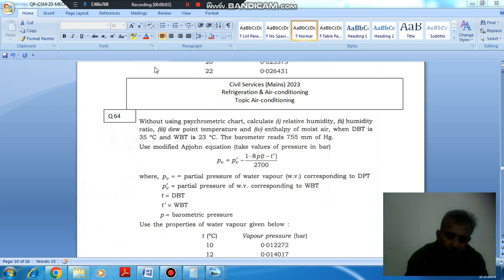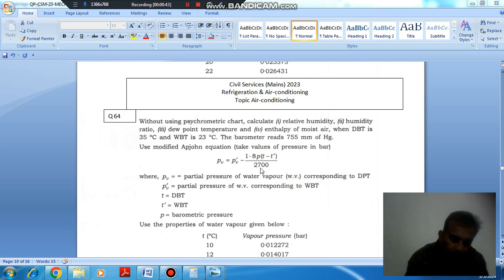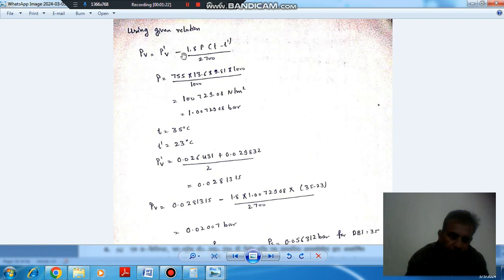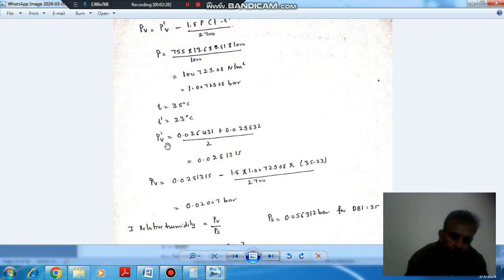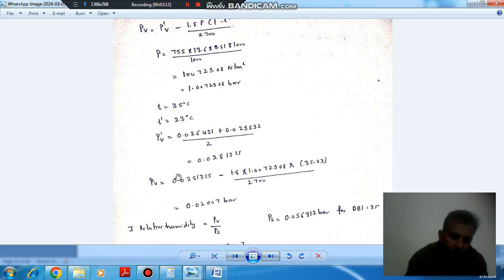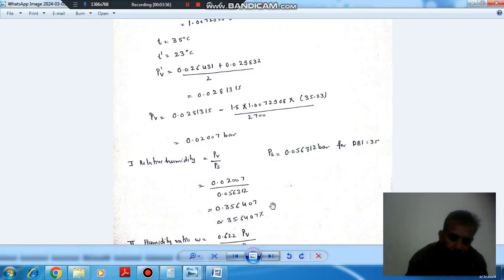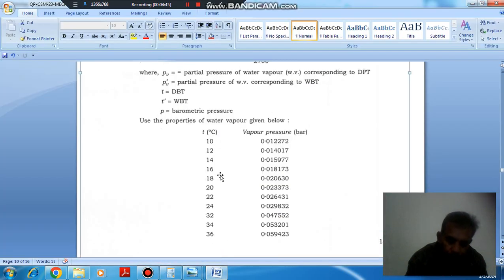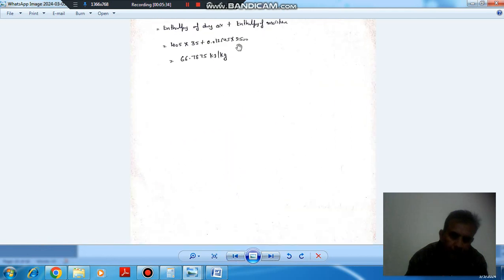Refrigeration and Air conditioning Q64(IAS mains 2023)(Previous Year Conventional IAS,IES Questions)